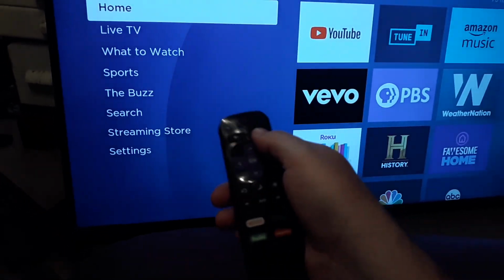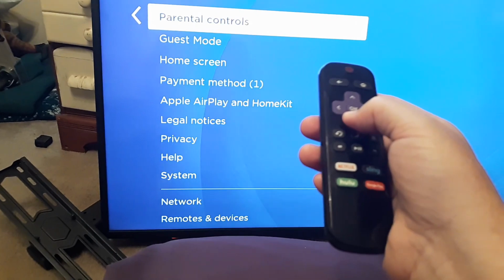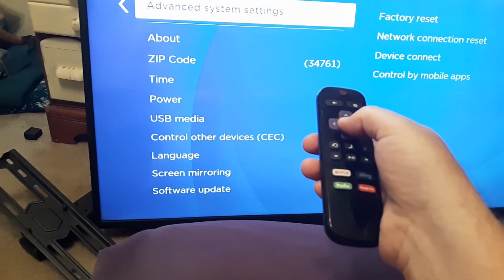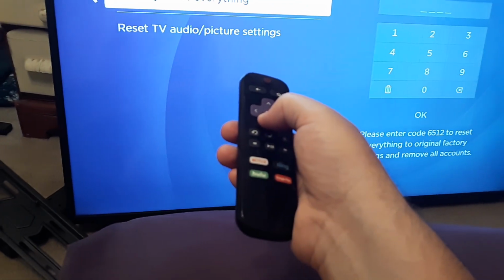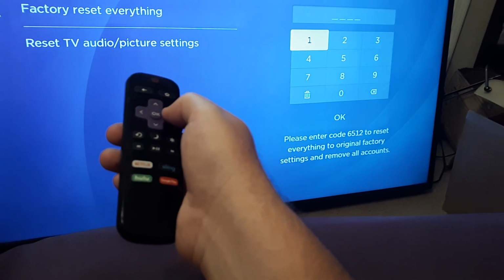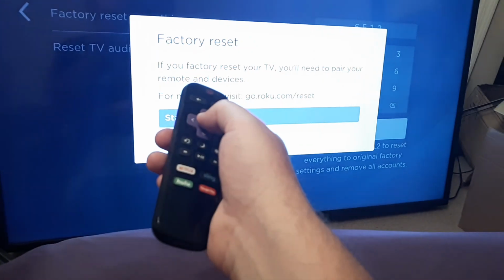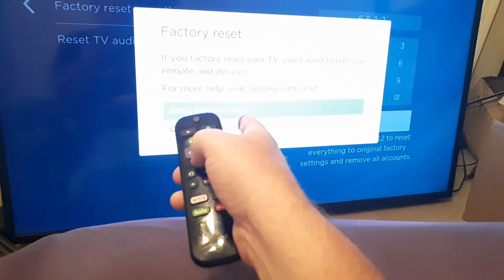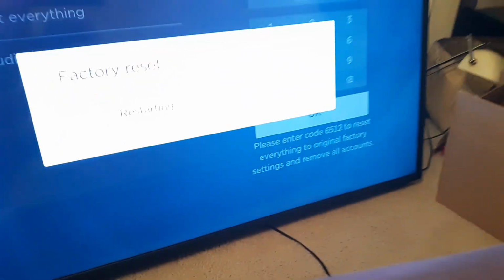2 Ways to Factory Reset ANY Roku TV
To perform a factory reset on a Roku TV, you can follow these steps:
Turn on your Roku TV and make sure it is connected to the internet.
Using your Roku remote, press the Home button to open the main menu.
Navigate to the left-hand side of the menu and select "Settings" using the arrow keys on your remote. Then press the OK button to enter the Settings menu.
Within the Settings menu, select "System" and press the OK button.
In the System menu, scroll down and choose "Advanced system settings" and press OK.
From the list of options, select "Factory reset" and press OK.
You will see a warning message confirming that you are about to reset your Roku TV to its factory settings. Read the message carefully.
To proceed with the factory reset, select "Factory reset everything" and press OK.
Enter the on-screen confirmation code to verify the reset process. This code is typically a combination of numbers and letters and is shown to prevent accidental resets. Make sure to enter the code correctly.
Finally, select "OK" to initiate the factory reset process.
Your Roku TV will now begin the reset procedure. It will reboot and return to its initial setup screen as if it were a brand new TV. Follow the on-screen instructions to set up your Roku TV again, including connecting to your network, signing in to your Roku account, and configuring your preferences.
Please note that performing a factory reset erases all your personal settings, installed channels, and data on the Roku TV. It is advisable to take note of any important settings or channels before initiating the reset.